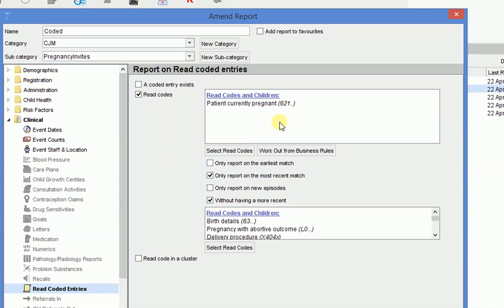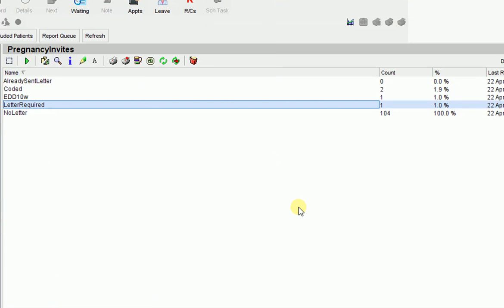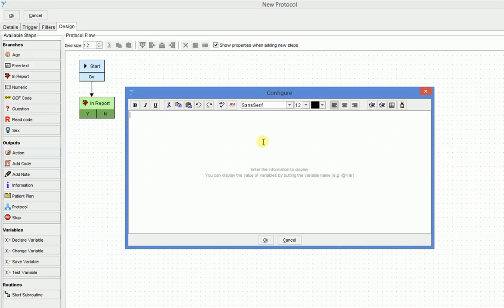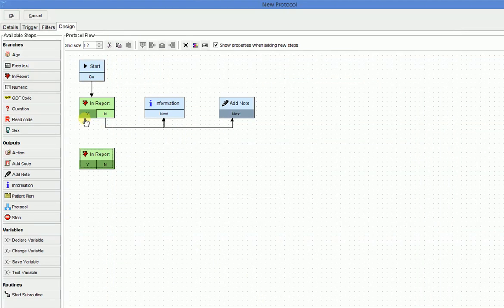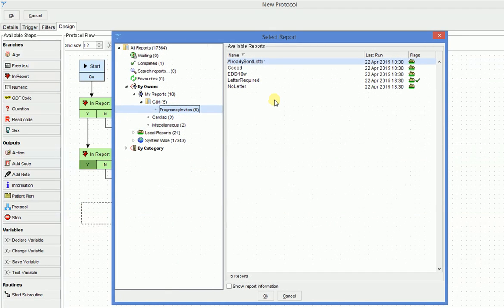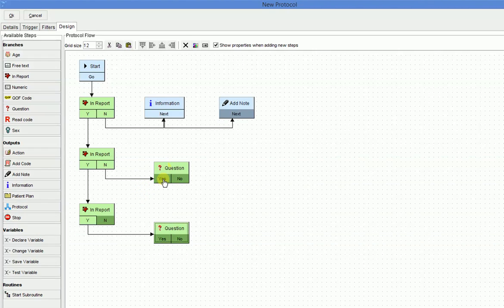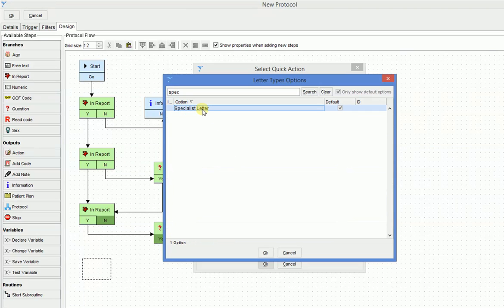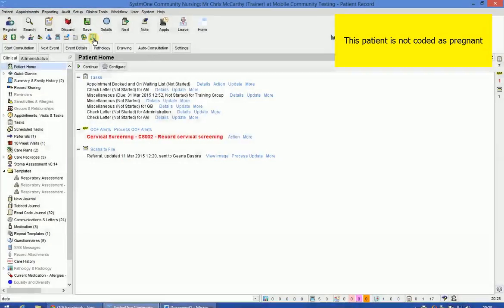Protocol Helping Produce a Letter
With the aid of some reports this protocol helps ensure that letters can be produced quickly but only for appropriate patients. (Sound added).